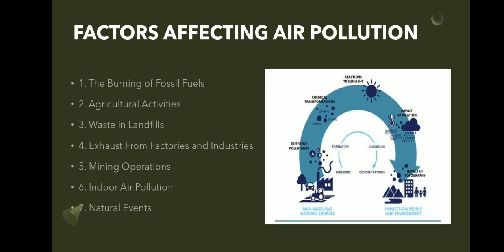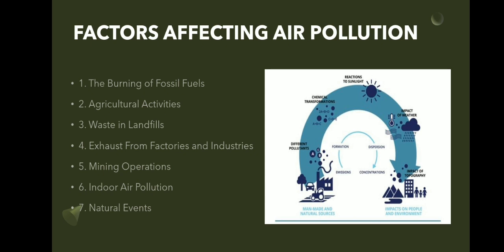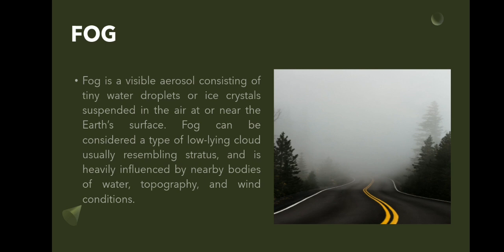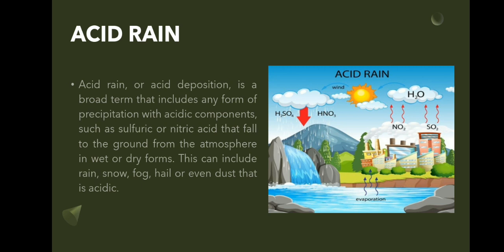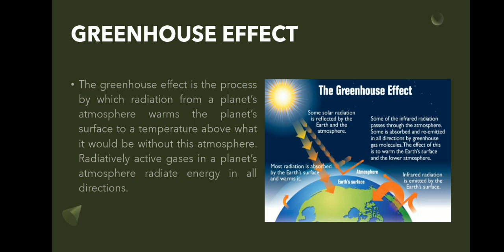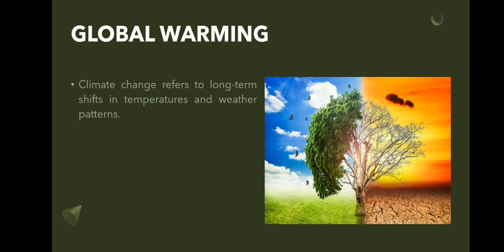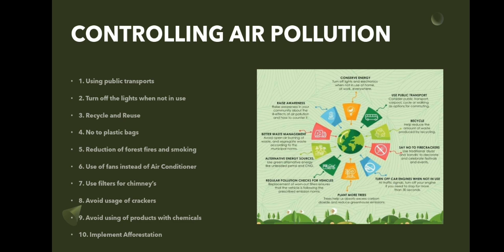For Educational Purposes Only